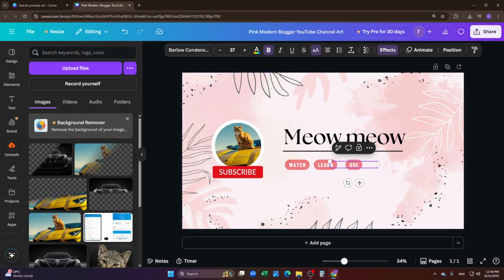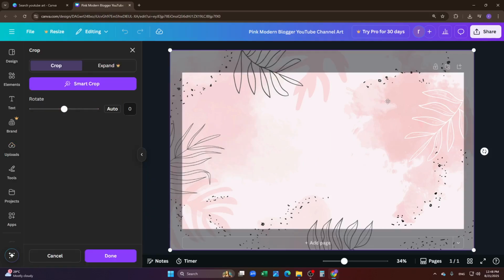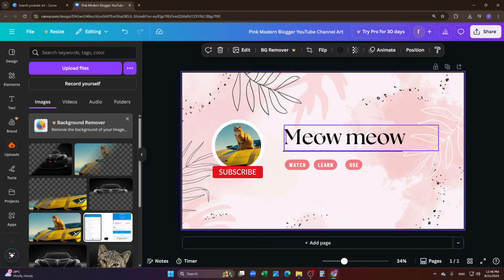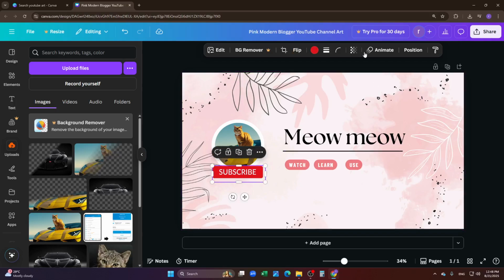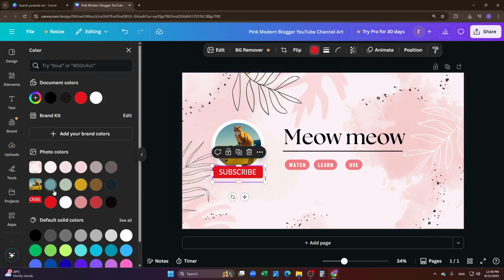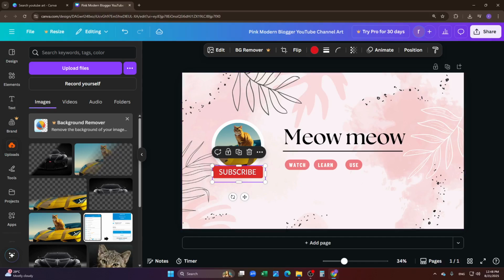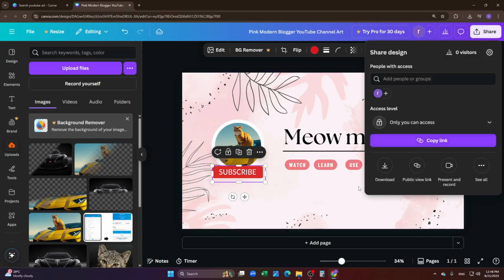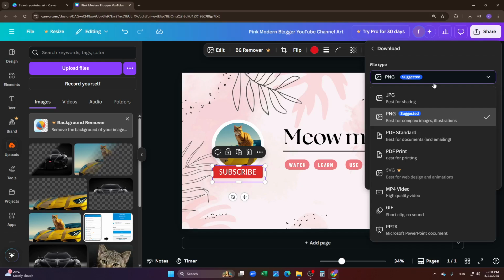How to Make Youtube Channel Art Using Canva 2025 (Full Guide)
- How to Make Youtube Channel Art Using Canva
In this video, I’ll show you how to make YouTube channel art using Canva step by step. You’ll learn tips for creating eye-catching banners, customizing templates, and designing professional-looking graphics for your channel. Whether you’re new to Canva or want to improve your YouTube branding, this guide will help you create stunning channel art quickly and easily.